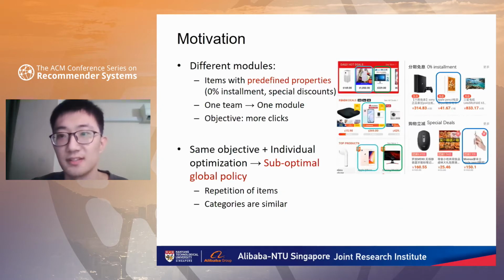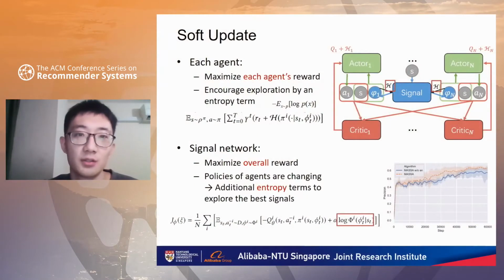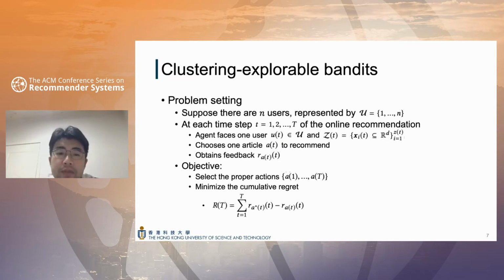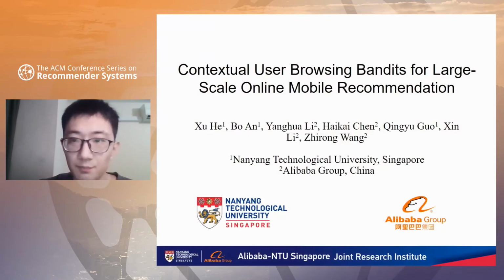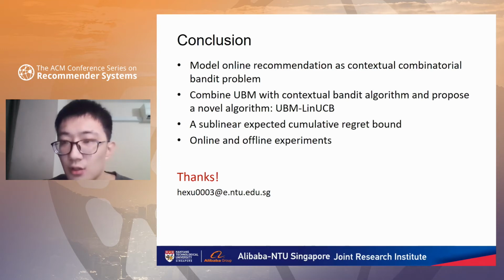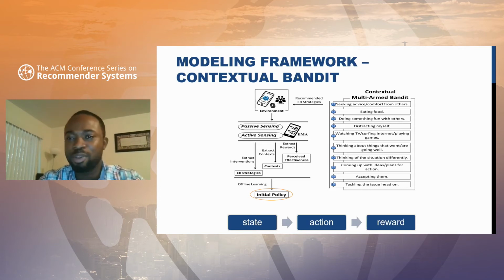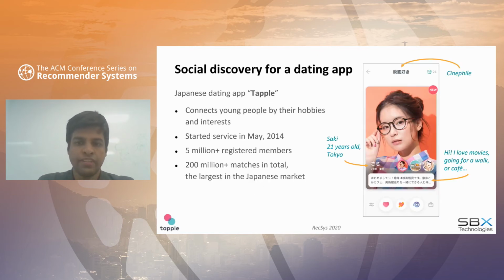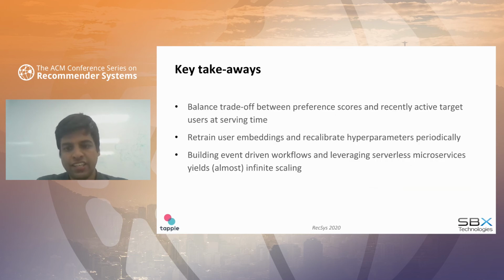RecSys 2020 Session P9B: Real World Applications III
Session P9B: Real-World Applications III
Session Chairs: Dietmar Jannach and Pablo Castells

Learning to Collaborate in Multi-Module Recommendation via Multi-Agent Reinforcement Learning without Communication

Contextual User Browsing Bandits for Large-Scale Online Mobile Recommendation
by Xu He (Nanyang Technological University), Bo An (Nanyang Technological University), Yanghua Li (Alibaba Group), Haikai Chen (Alibaba Group), Qingyu Guo (Nanyang Technological University), Xin Li (Alibaba Group), Zhirong Wang (Alibaba Group)

Offline Contextual Multi-armed Bandits for Mobile Health Interventions: A Case Study on Emotion Regulation
by Mawulolo K. Ameko (University of Virginia), Miranda L. Beltzer (University of Virginia), Lihua Cai (University of Virginia), Mehdi Boukhechba (University of Virginia), Bethany A. Teachman (University of Virginia), Laura E. Barnes (University of Virginia)

Exploring Clustering of Bandits for Online Recommendation System

Building a Reciprocal Recommendation System at Scale From Scratch: Learnings from One of Japan’s Prominent Dating Applications
by R. Ramanathan (SBX Technologies Corporation), Nicolas K Shinada (SBX Technologies Corporation), Sucheendra K. Palaniappan (SBX Technologies Corporation)